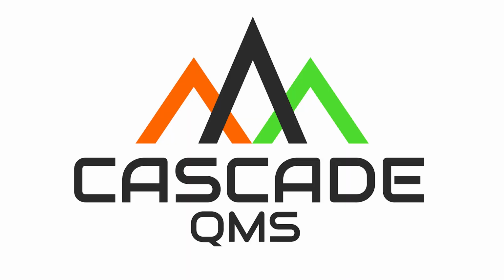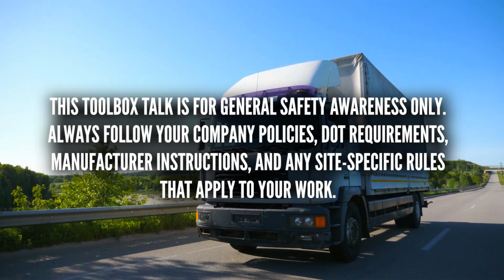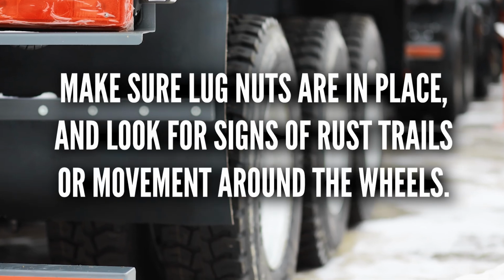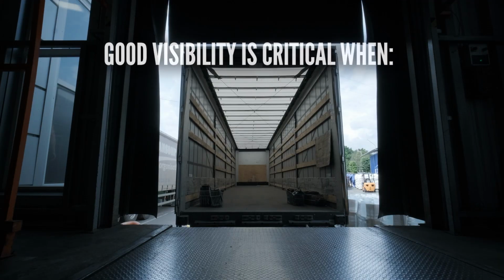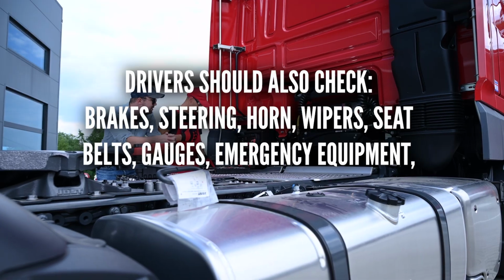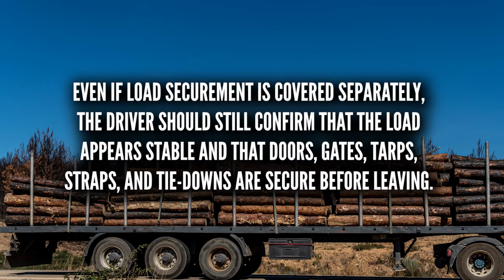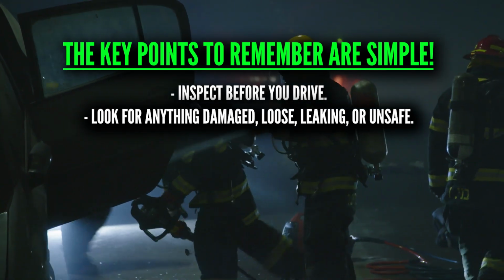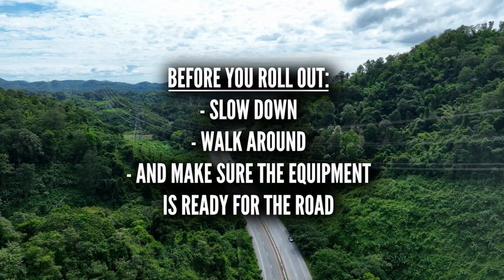Pre Trip Inspection - Toolbox Talk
A thorough pre-trip inspection is one of the most important steps a driver can take before operating a commercial vehicle. This Pre-Trip Inspection Toolbox Talk explains how drivers can identify potential mechanical problems, safety hazards, and maintenance concerns before getting on the road.

This safety training video reviews key areas to inspect, including tires and wheels, brakes, lights and reflectors, mirrors, windows, fluid leaks, steering components, seat belts, emergency equipment, vehicle documentation, and cargo securement. Drivers should report defects immediately and never operate a vehicle that is unsafe or not properly maintained.

Regular pre-trip vehicle inspections can help prevent breakdowns, collisions, roadside violations, injuries, and costly delays. Use this toolbox talk during driver safety meetings, CDL training, employee orientation, refresher training, or ongoing transportation safety programs.

Cascade QMS provides toolbox talks, written safety programs, safety consulting, and contractor compliance management services for small and growing businesses.